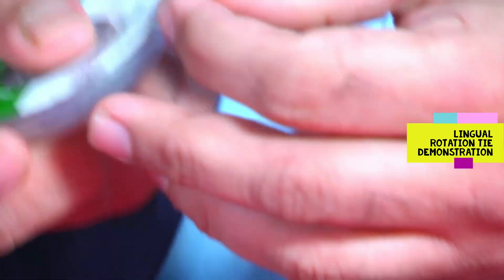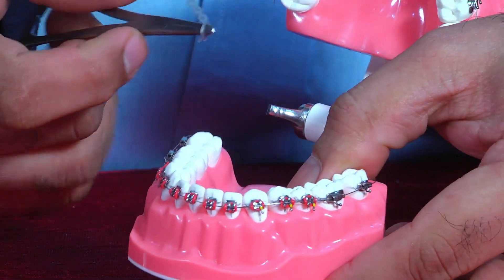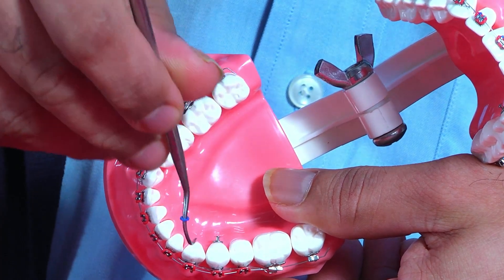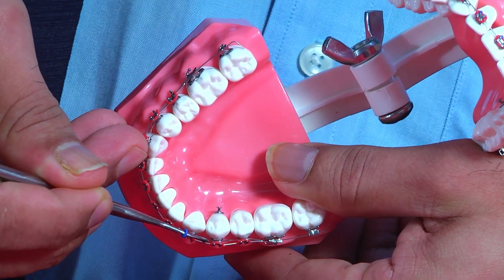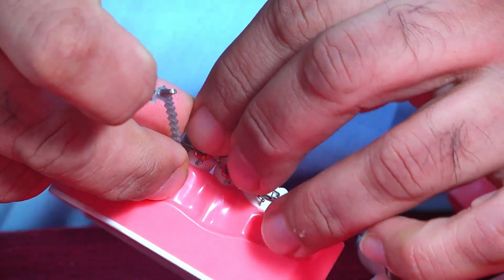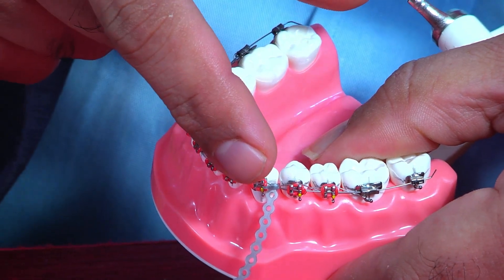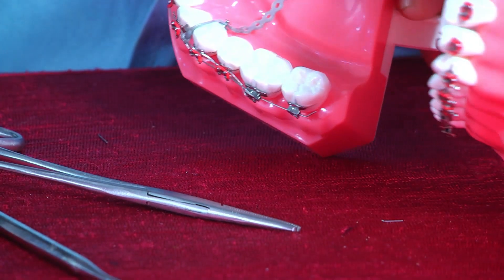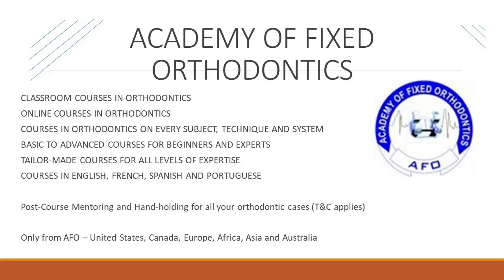Lingual Rotation Tie - Orthodontics Courses for the General & Specialist Dentist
Learn everything in Orthodontics - Straight Wire, Damon, Clear Aligners, Lingual, Mini Implants and more!